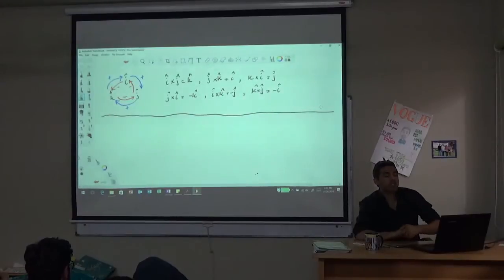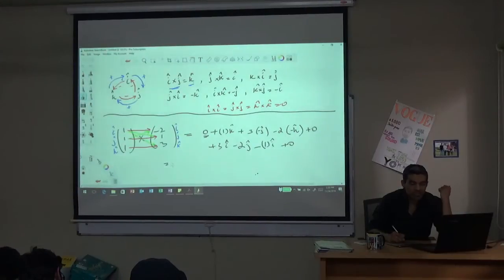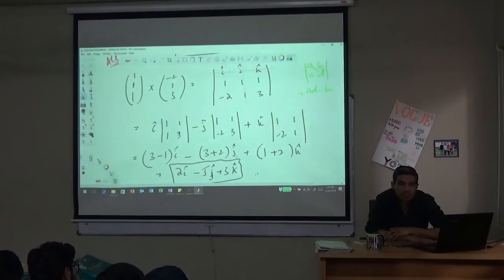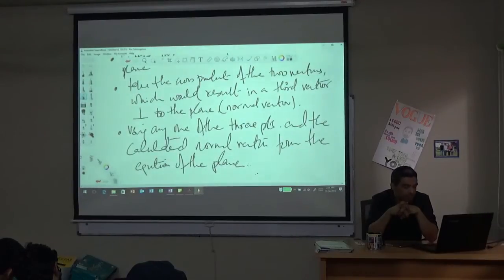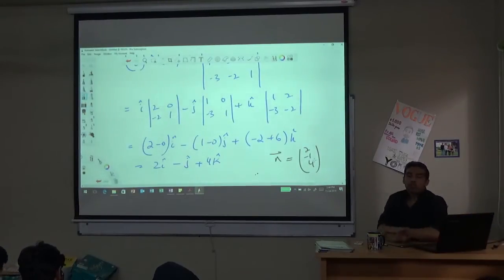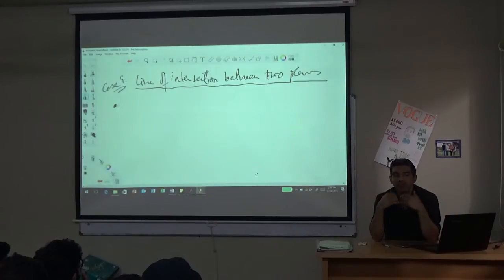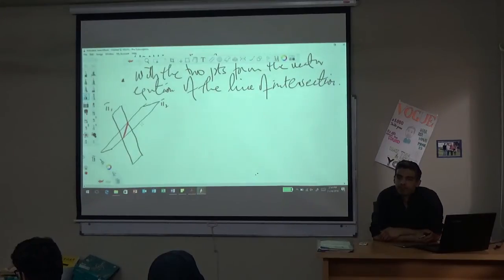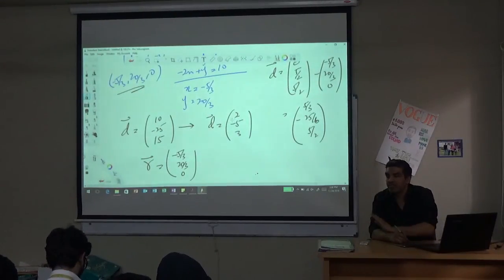P3 Vectors Planes lec 5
Cross Product. Equation of a plane using three known points. Line of intersection of a plane.